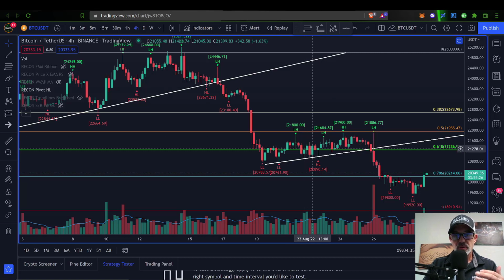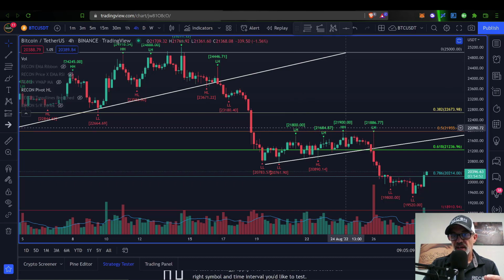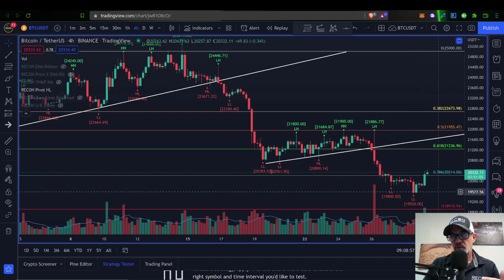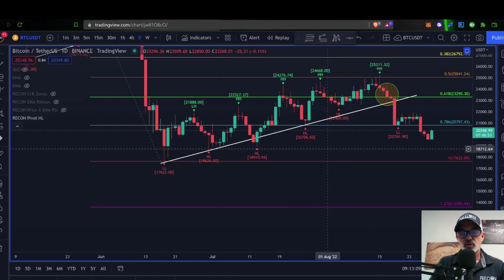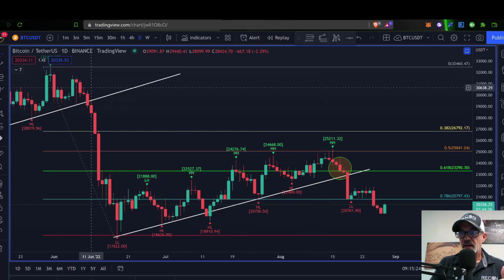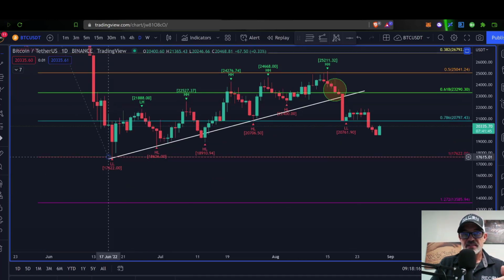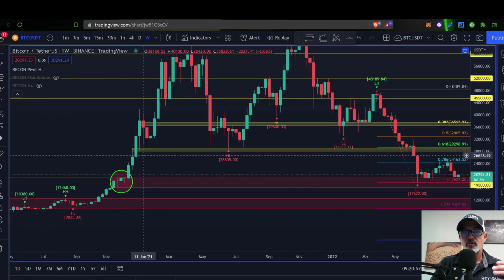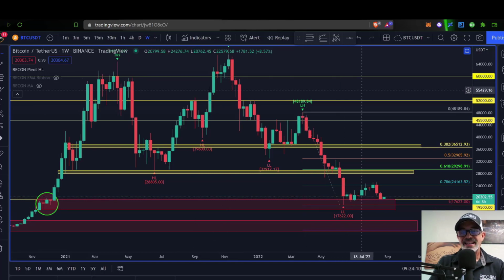Bears Push Bitcoin Down How Low Will It Go - Technical Chart Analysis Bullish Bearish Price Targets